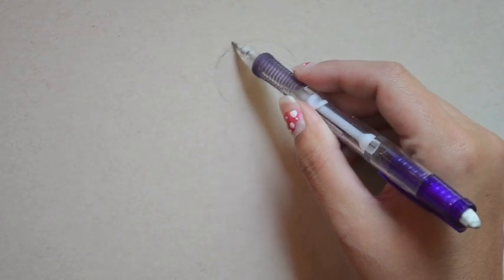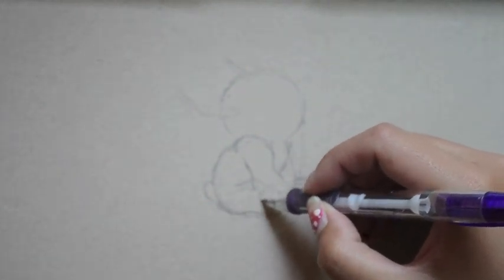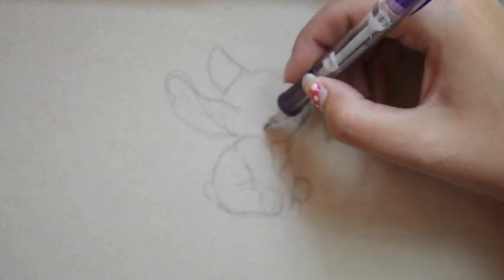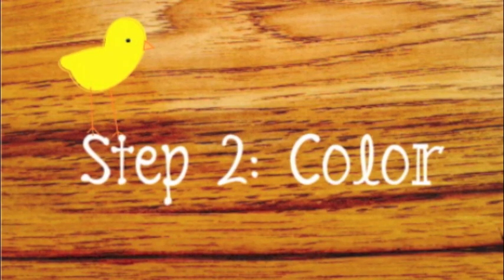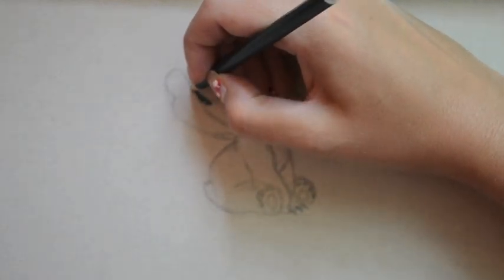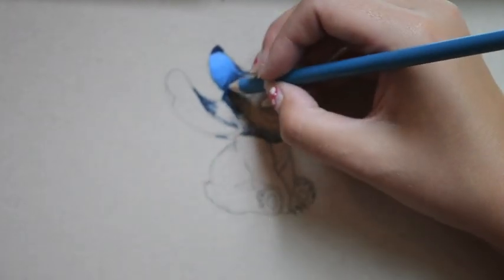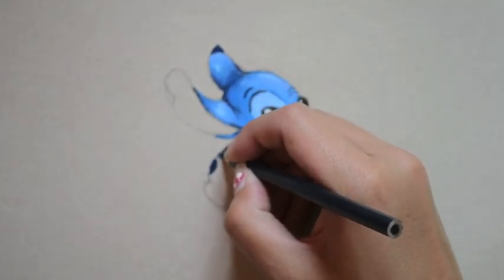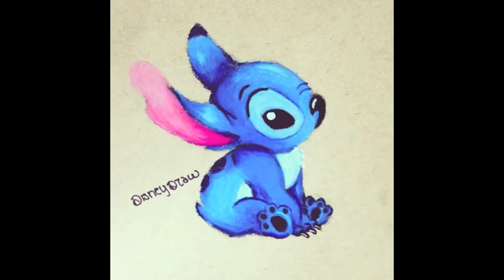How to Draw Stitch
Sorry about the quality! My camera was on the wrong setting…oops. I hope it's still useful!